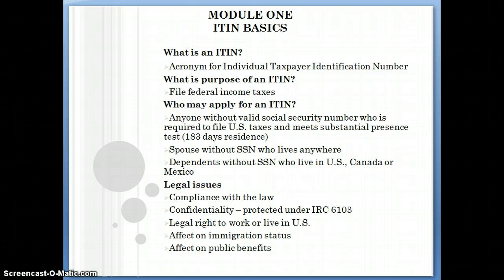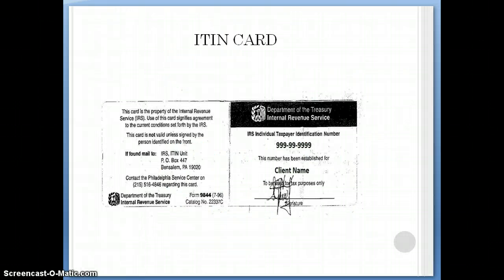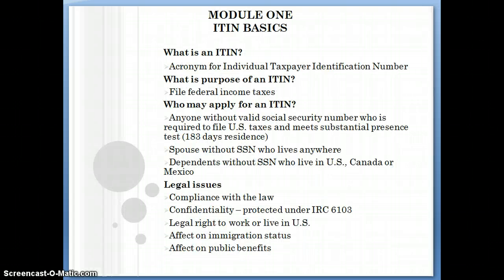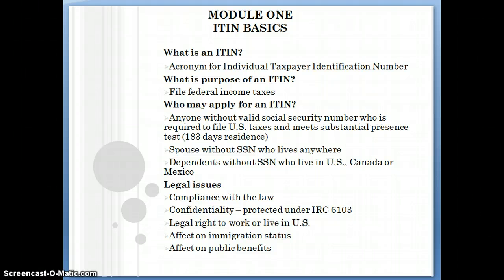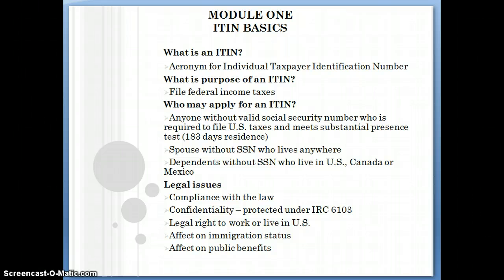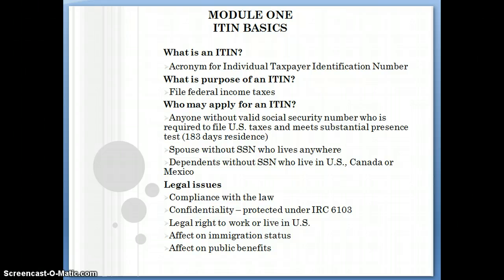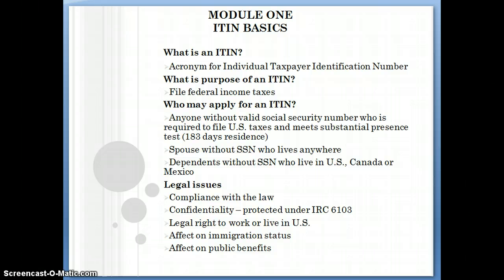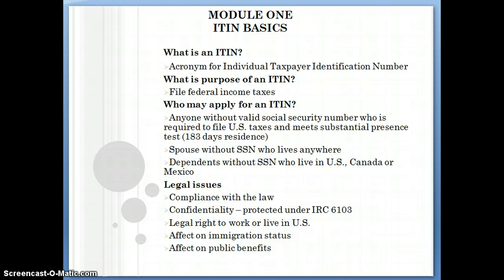Module One-ITIN Basics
What, who, why?